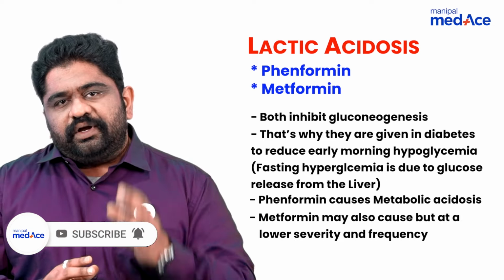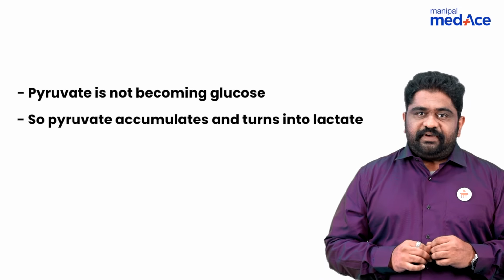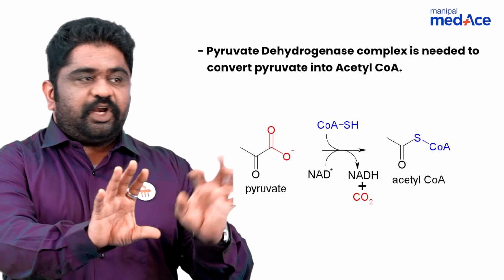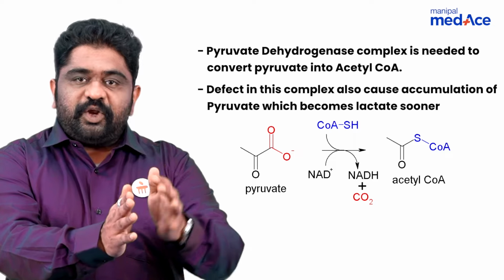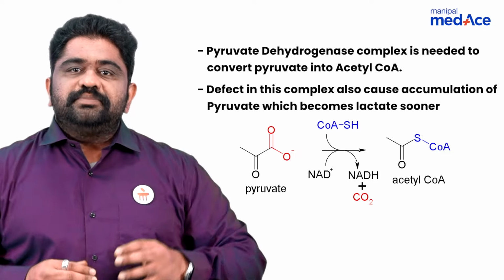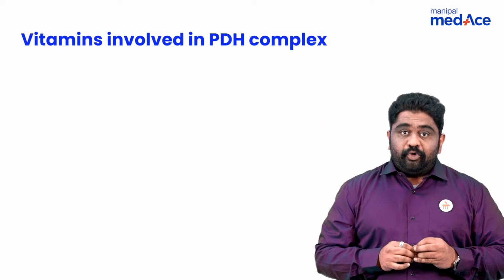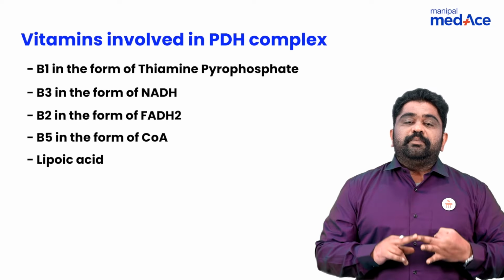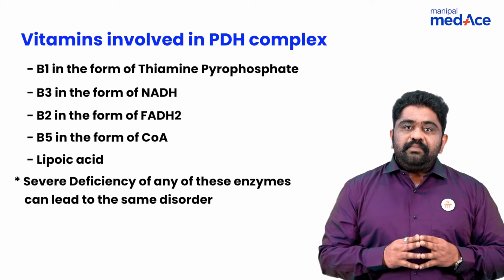NEET-PG Prep | Biochemistry | Lactic Acidosis - Metformin, Phenformin by Dr. Meenakshi Sundaram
Finalizing your NEET-PG studies? Dr. Meenakshi Sundaram covers lactic acidosis related to Metformin and Phenformin. Get high-yield content and PYQs to enhance your last-minute revision and excel in NEET-PG!